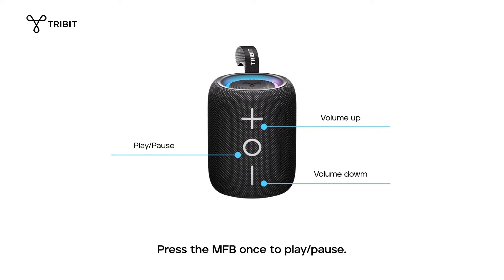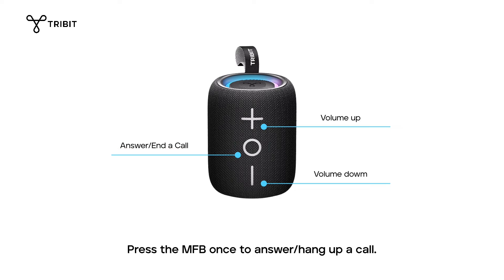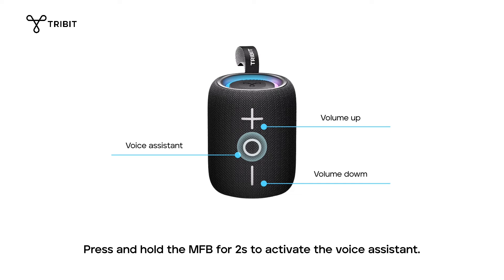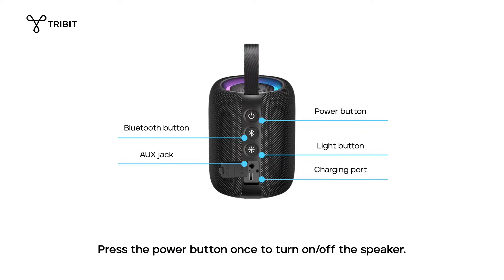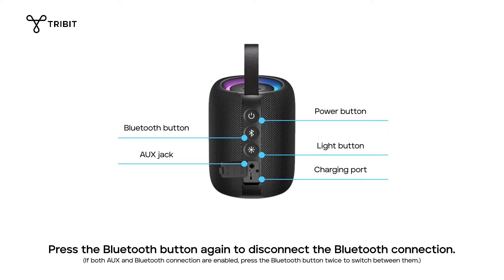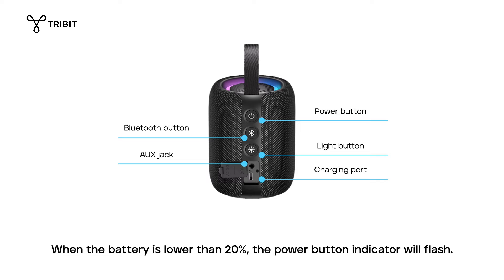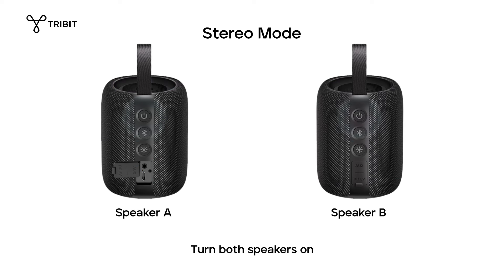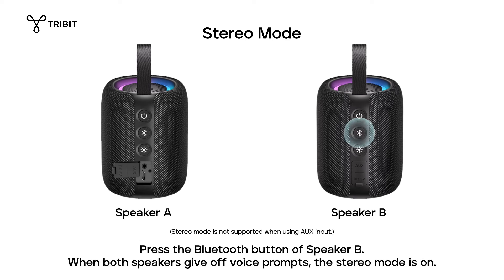TRIBIT StormBox Mini Unboxing Video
Here comes our Mini Monster of Music - StormBox Mini!

𝐶𝑜𝑑𝑒 𝑎𝑣𝑎𝑖𝑙𝑎𝑏𝑖𝑙𝑖𝑡𝑦 𝑚𝑎𝑦 𝑣𝑎𝑟𝑦 𝑏𝑦 𝑐𝑜𝑢𝑛𝑡𝑟𝑦, 𝑟𝑒𝑔𝑖𝑜𝑛, 𝑜𝑟 𝑐𝑎𝑟𝑟𝑖𝑒𝑟.